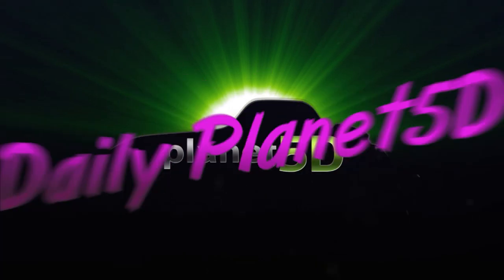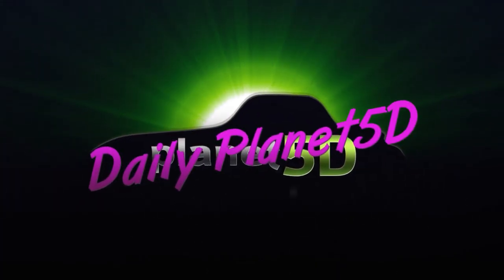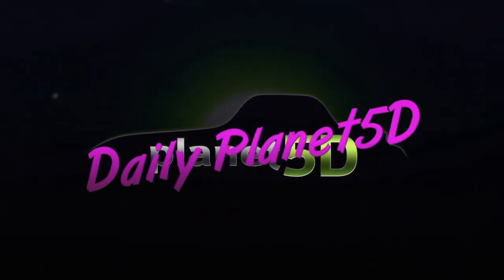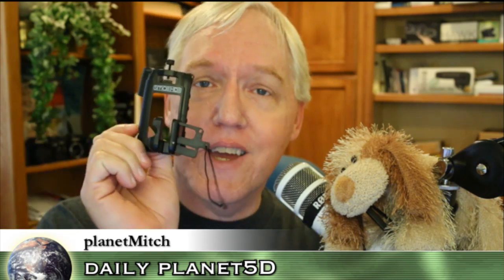daily planet5D #23 - SmallHD announces their HDMI port protector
SmallHD has announced their new Canon EOS 5D Mark II HDMI port protector and we've had one for a while and thought we'd show it to you - make sure to visit the blog post to see more about the announcement as well as additional demo videos